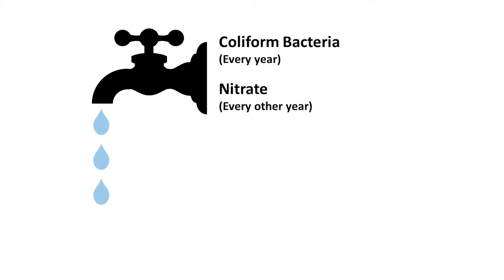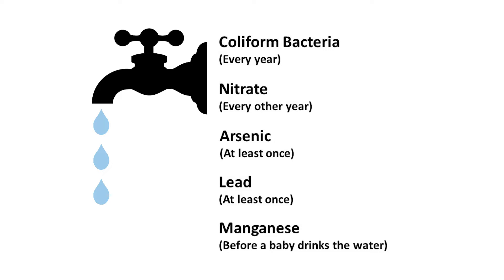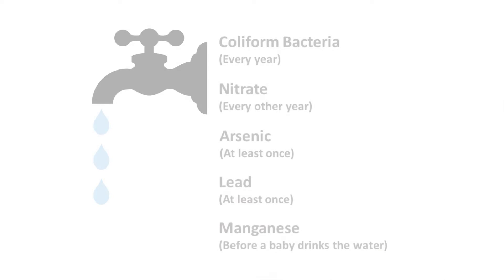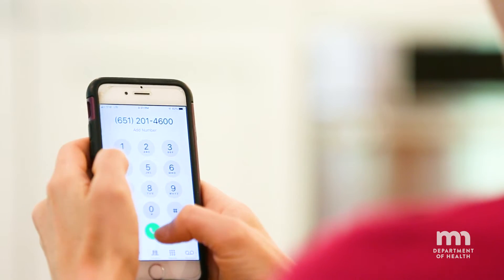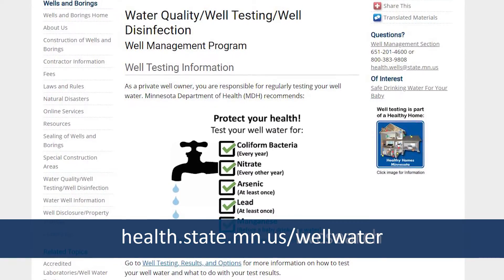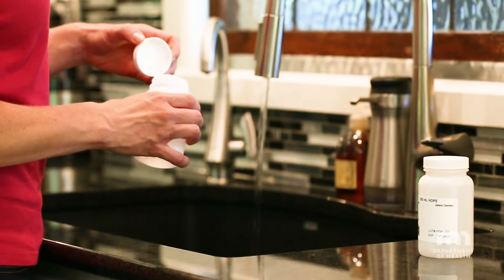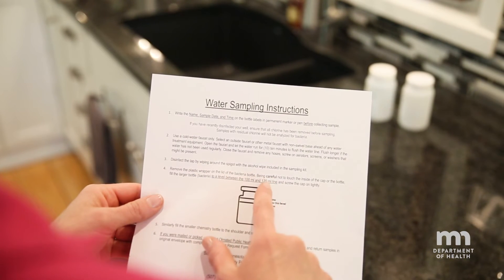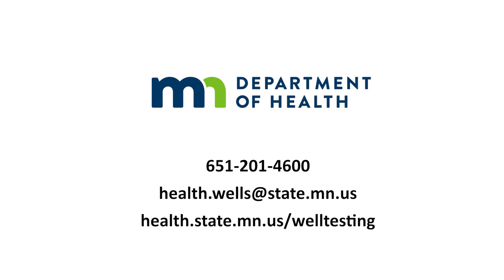How to Test Your Well Water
If you have a private well at your home, it’s important to test your drinking water to make sure it’s safe to make sure it’s safe from contaminants that are common in Minnesota groundwater. This video covers what, when, and how to test.